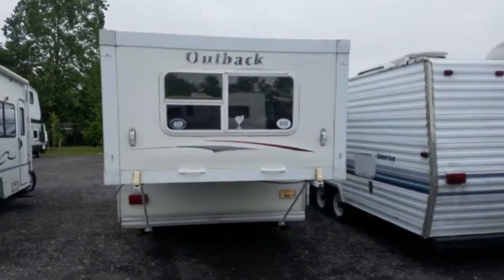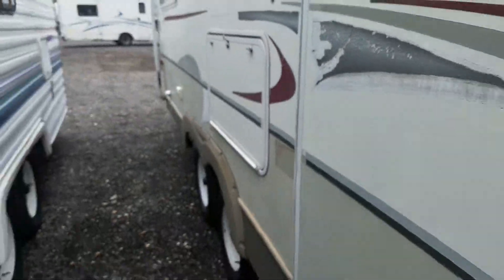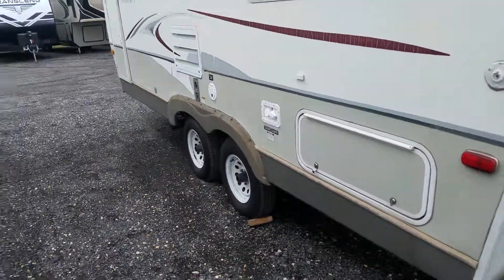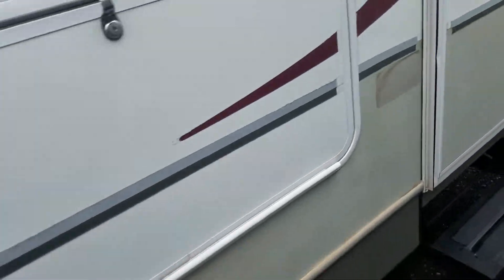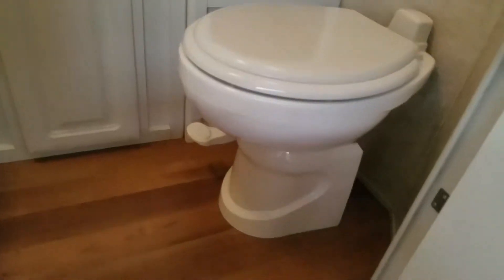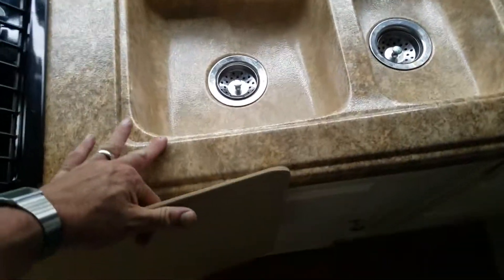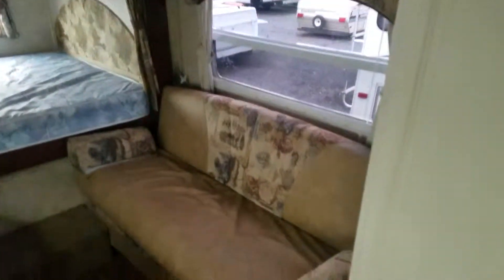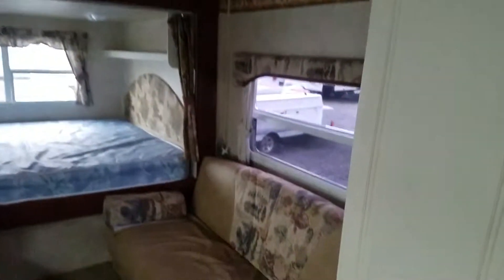2007 outback 21rs @ Beckley's Camping Center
2007 outback 21rs @ Beckley's Camping Center